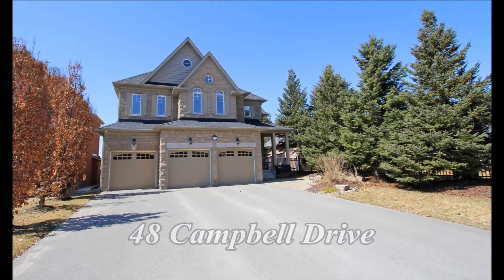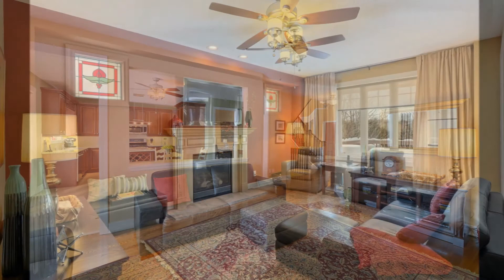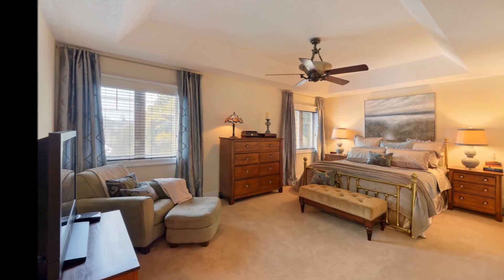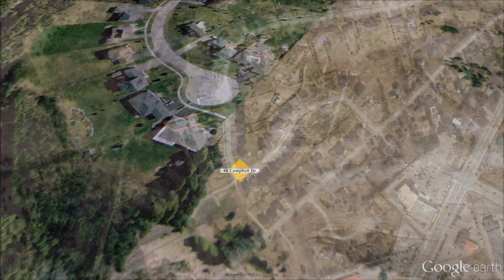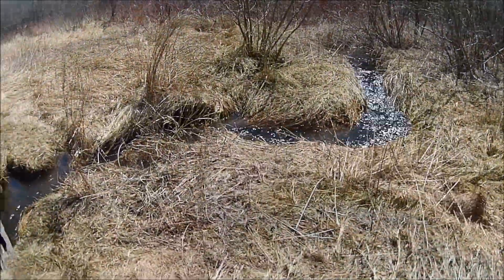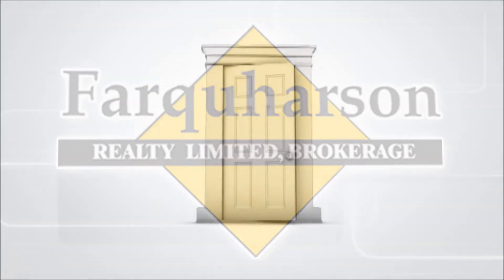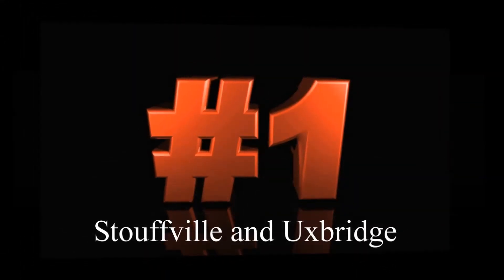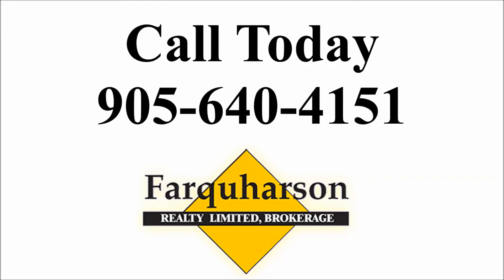48 Campbell Drive, Uxbridge - Farquharson Realty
This luxury home is located on exclusive Campbell Drive in Uxbridge.  The home boasts 4100 square feet of total living space.  The open concept home has soaring 18 foot ceilings in the living room and dining room area.  The large upgraded kitchen with stainless steel appliances and granite countertops, features a large centre island and overlooks the family room with gas fireplace.  A walk-out to the deck from the family sized kitchen provides for barbecuing in the summer and dining al fresco. The professionally finished lower level is bright and spacious with a kitchen, sitting area featuring a gas fireplace, a powder room, and walk-out to the yard.  The yard features mature trees on either side, and backs onto trails with gated access.  Professionally landscaped with a walkout to patio and custom pergola, this home strikes a perfect balance between privacy and being within a short distance to all the amenities the Town of Uxbridge has to offer.

6223 Main Street, Stouffville
Ontario